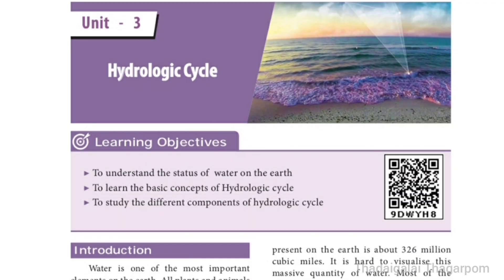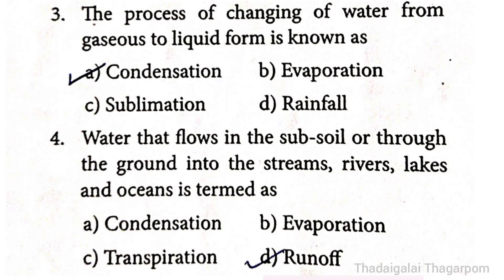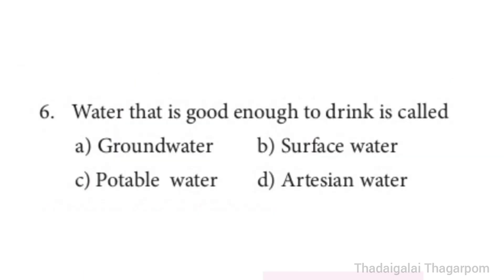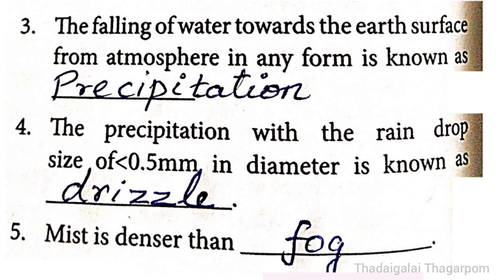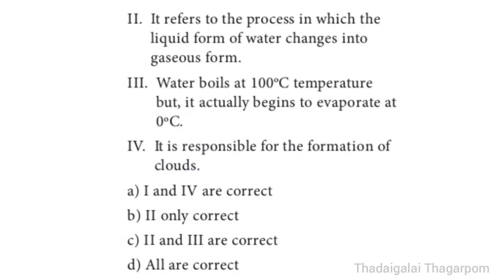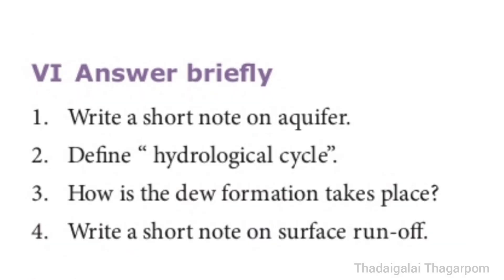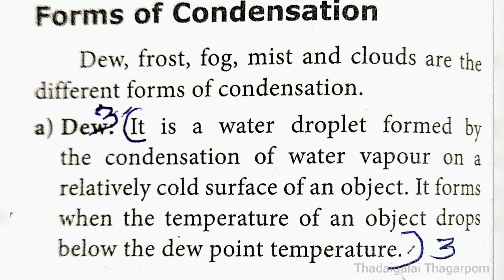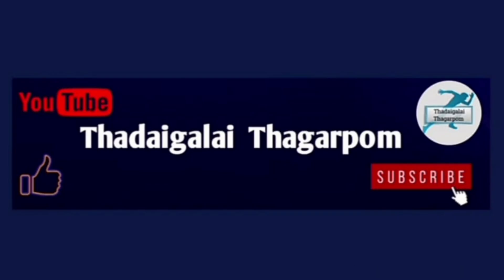Hydrologic Cycle 8th Book Back Answers | 8th std Social unit 3 Geography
8th std Social unit 3 Geography Book Back
Hydrologic Cycle 8th book back